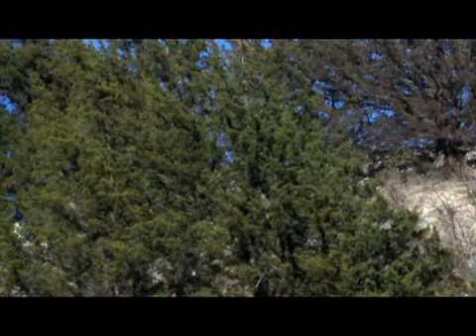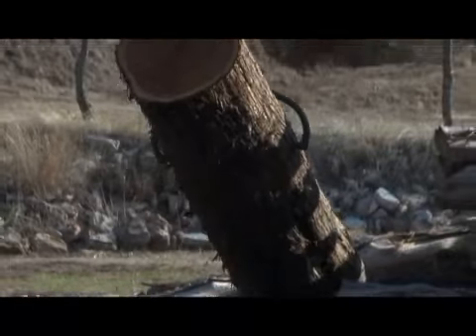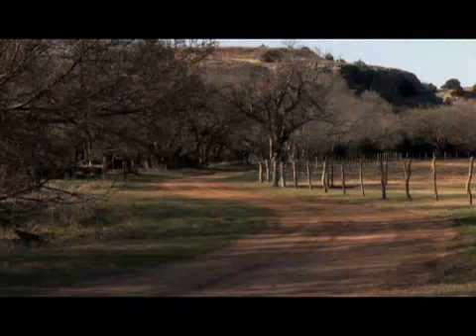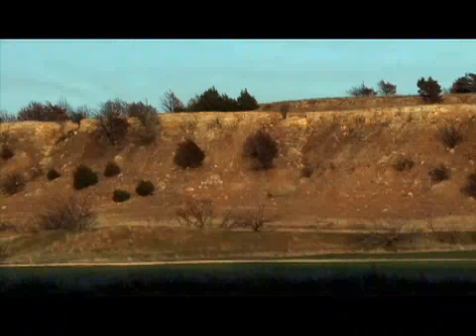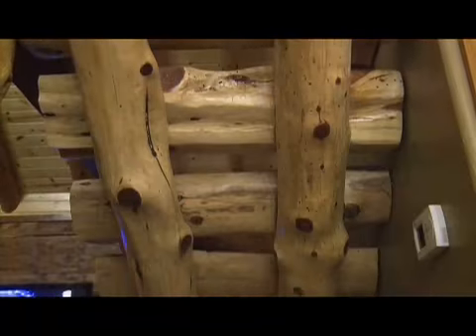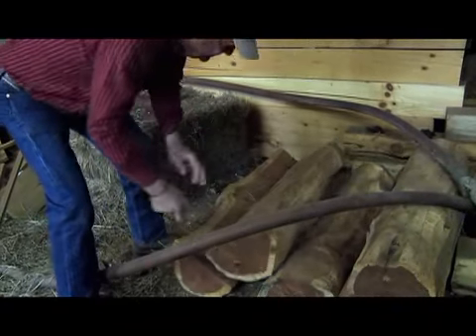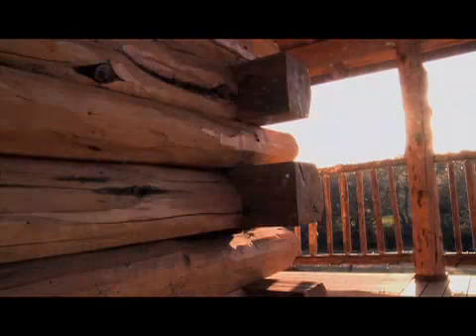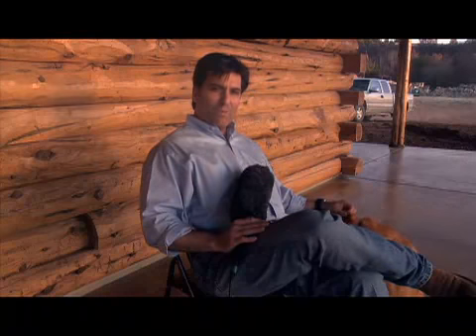Majestic Cedar Log Cabin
We visit a long-time working ranch that is home to some of the most unique terrain in the state, and a log cabin like no other.  Guests can enjoy the solitude, whether on horseback or from the cabin's wrap-around porch.